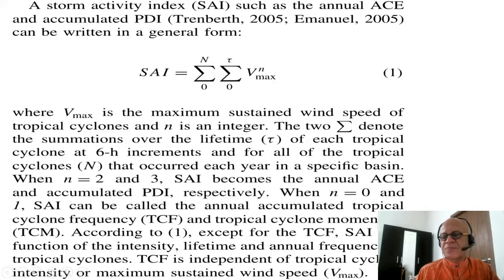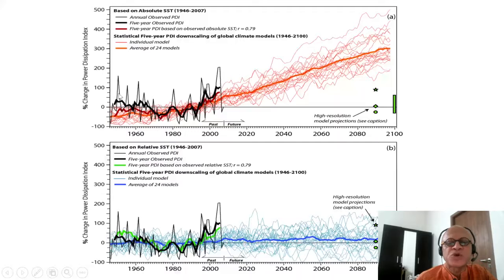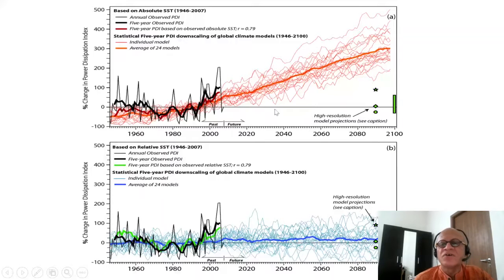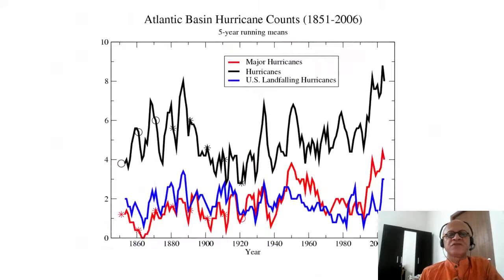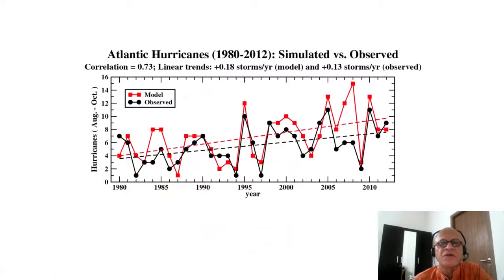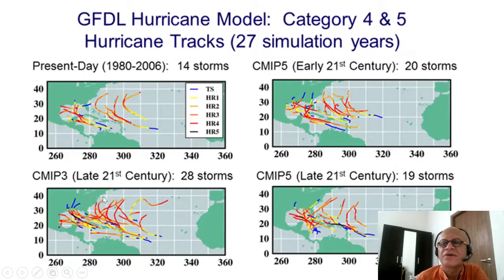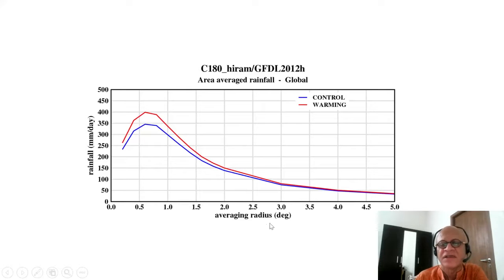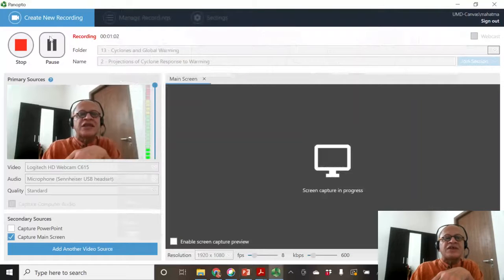2 Projections of Cyclone Response to Warming